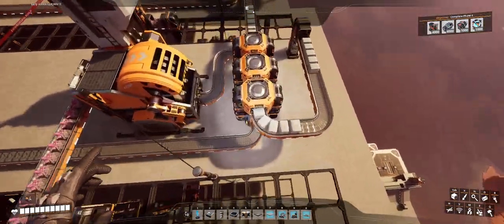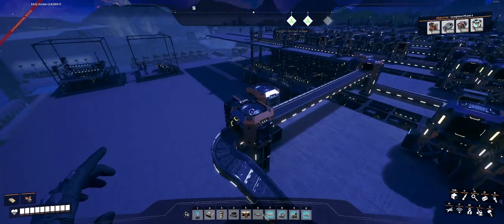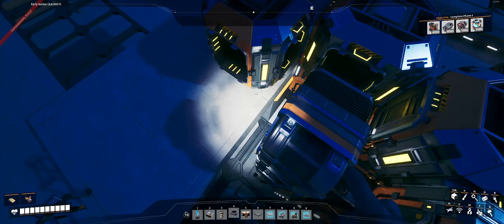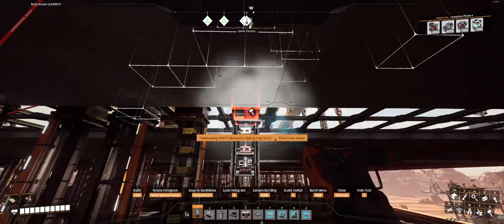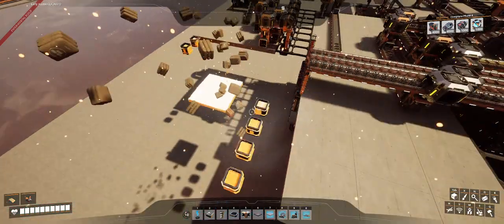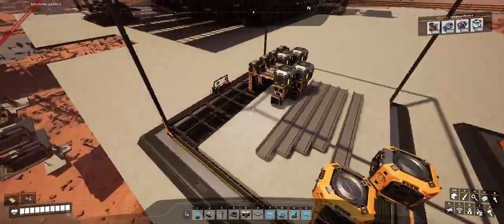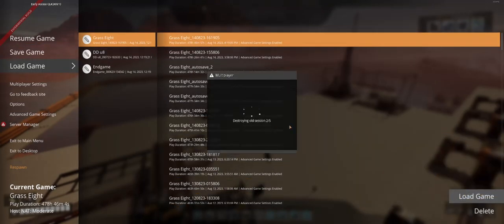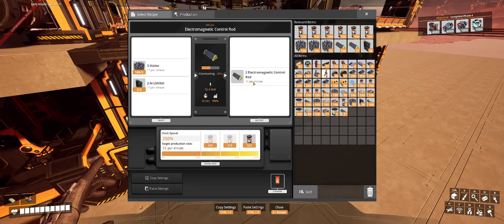DD2F Caterium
This video records my build of the Caterium Processing section of the nuclear facility.